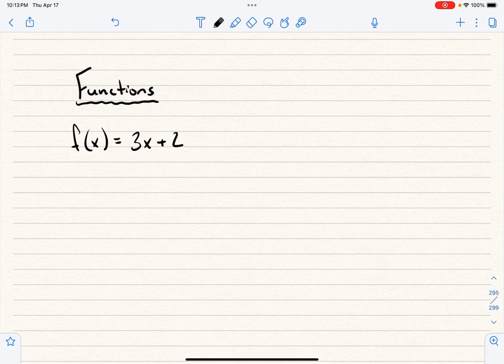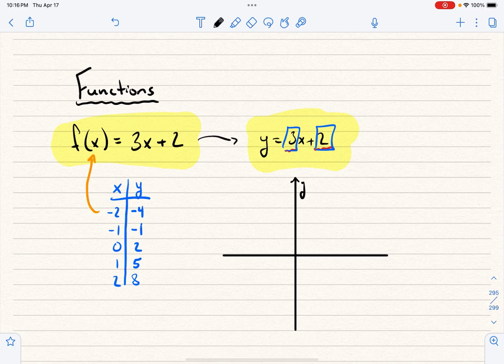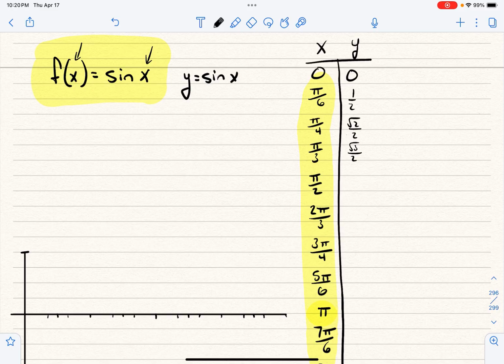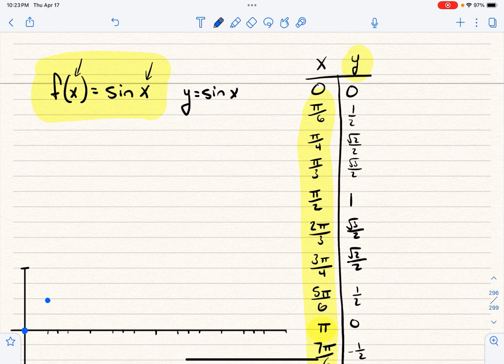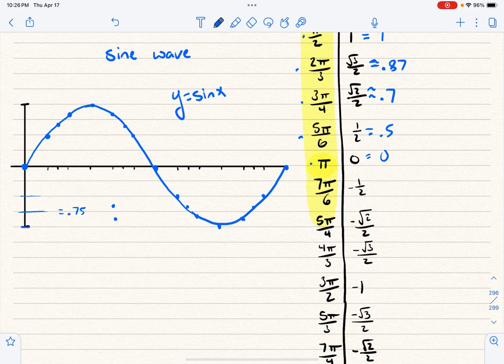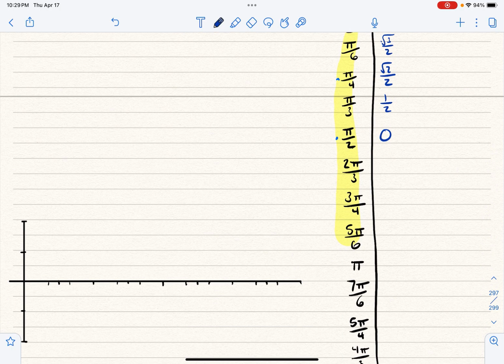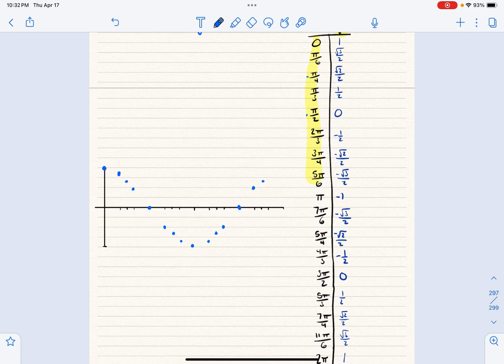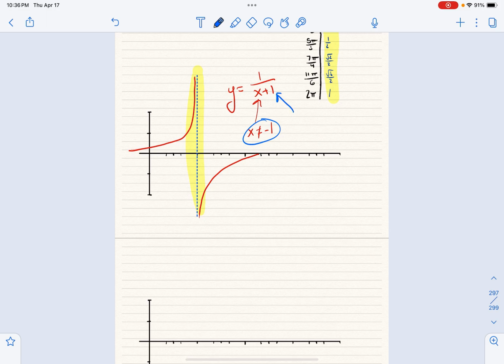Intro to Graphing Trig Function Sine and Cosine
This is a great lead in for students to then try to graph trig functions on their own.